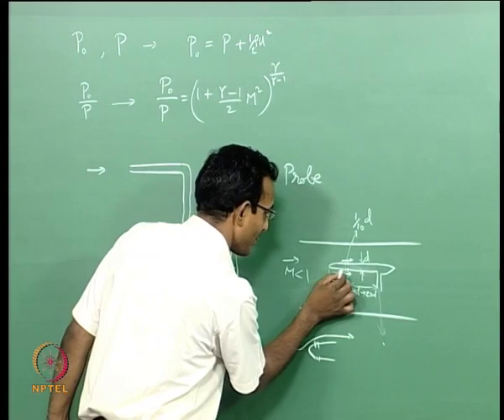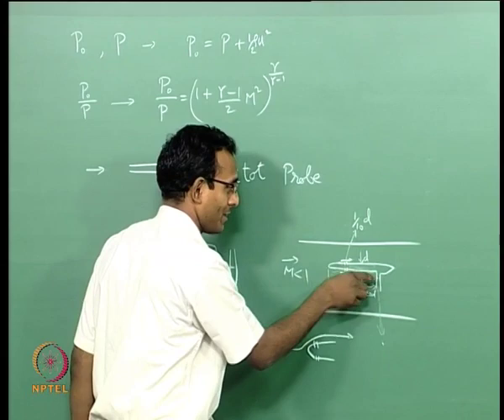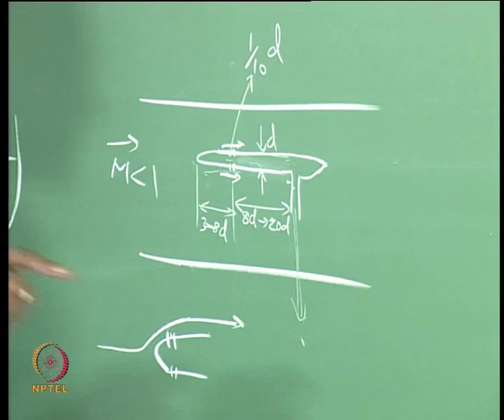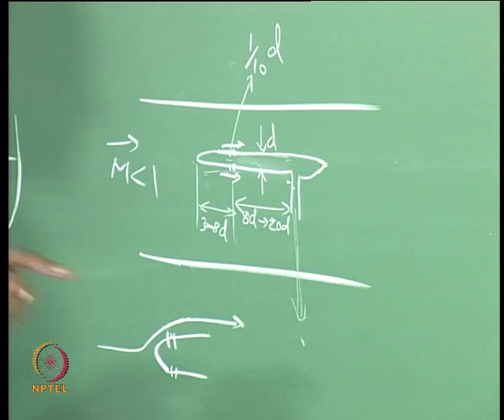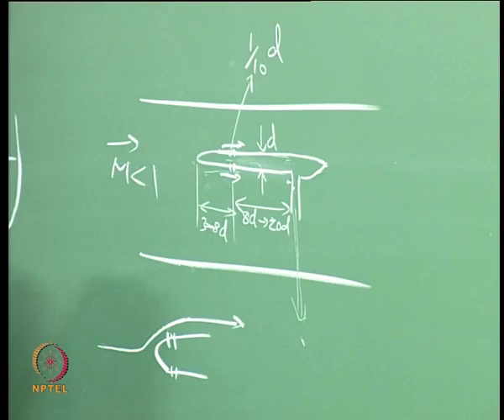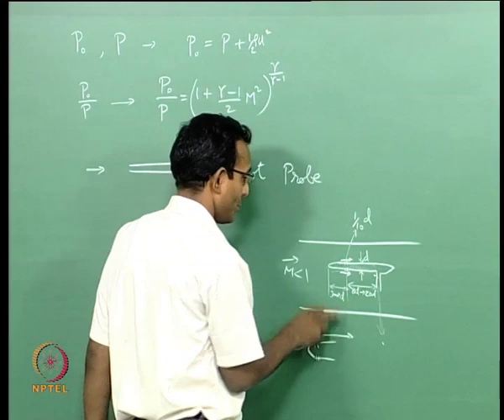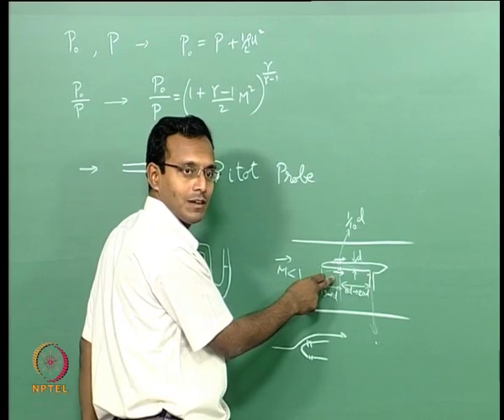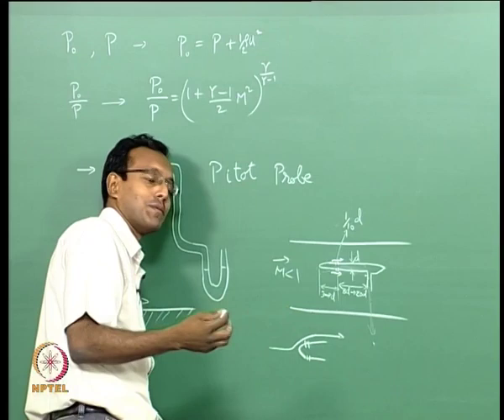Mod-01 Lec-46 Lecture 46